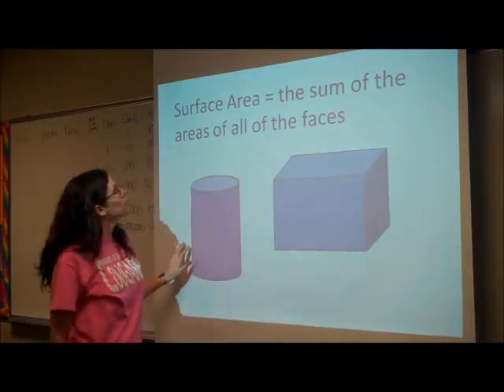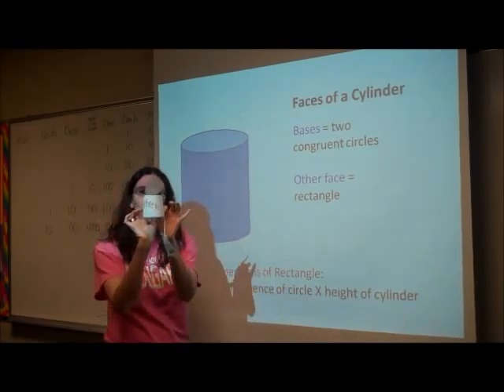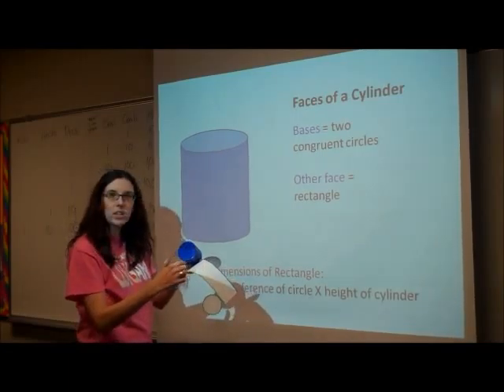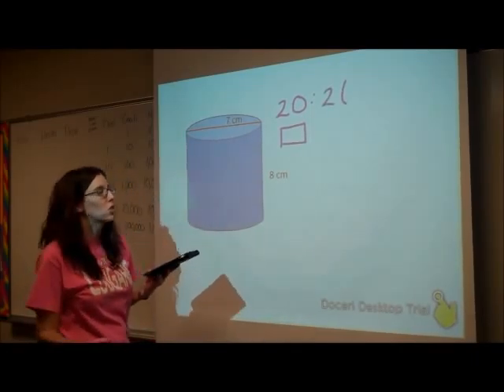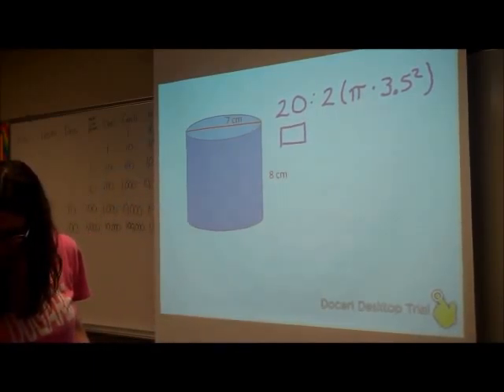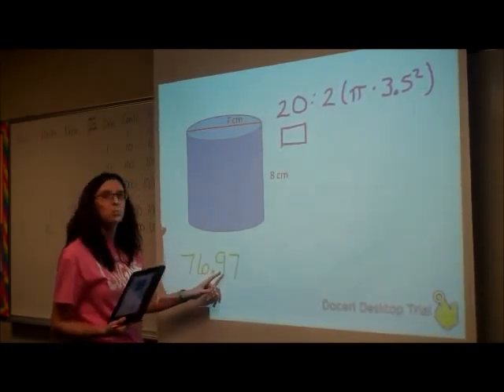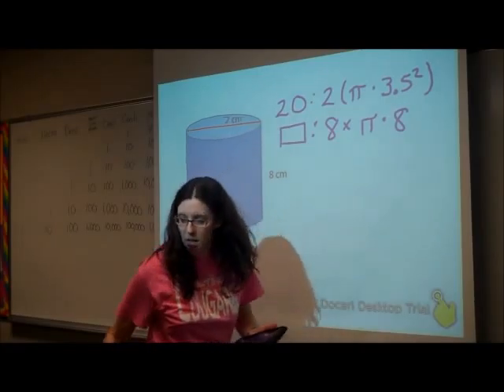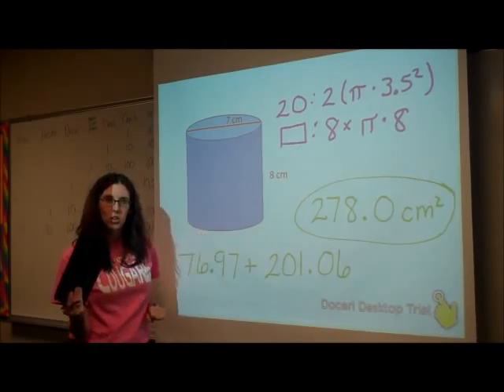Surface Area of a Cylinder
How to find the surface area of a cylinder.